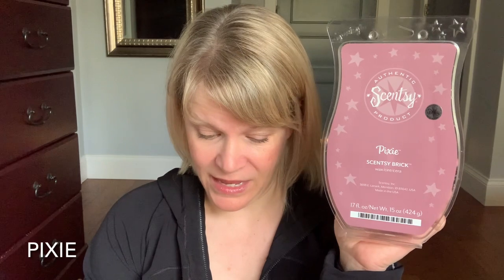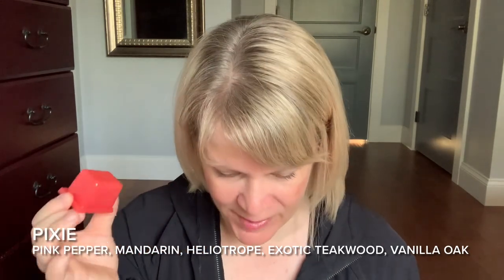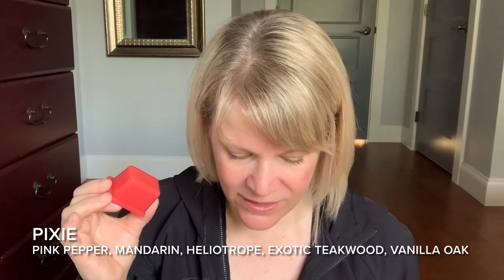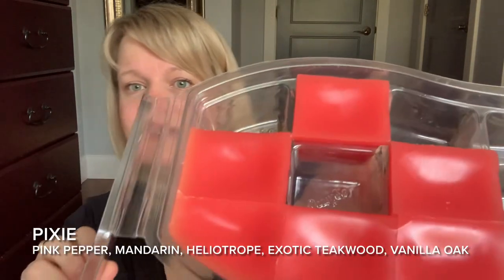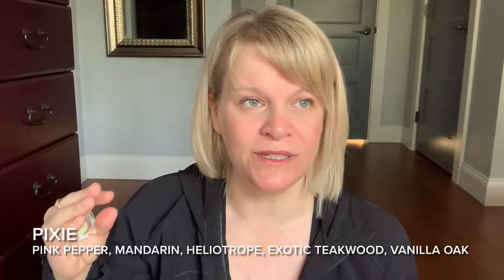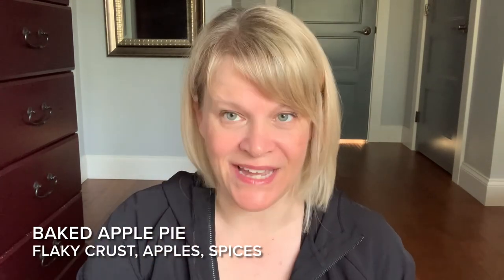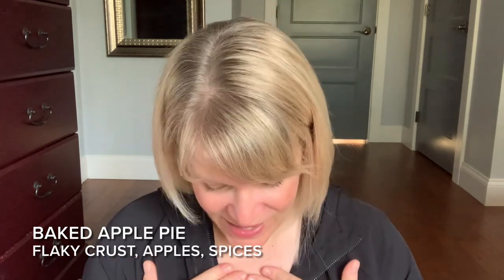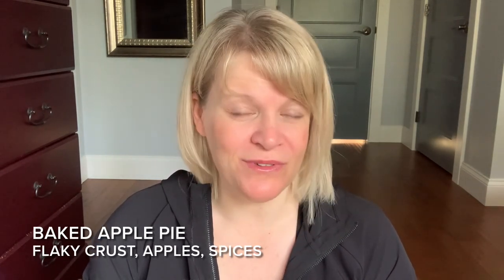Tester Tuesday Pixie and Baked Apple Pie + New Release Voting! (Scentsy Reviews) # 164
This weeks reviewed scents are:
Pixie
Baked Apple Pie

For next weeks video please vote for 2 different scents in the comments section from the six contenders drawn at the end of this video. Vote by the morning of Wednesday, July 8th to have your votes count.

If you cannot comment on YouTube videos please find me and vote on Instagram instead – search Patricia Gaetz.